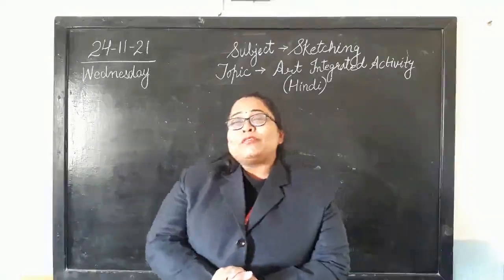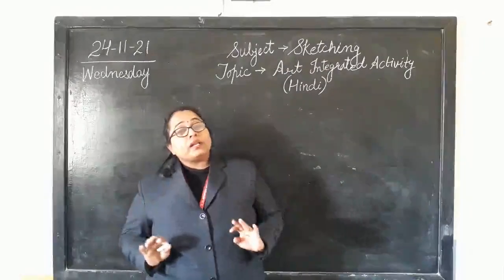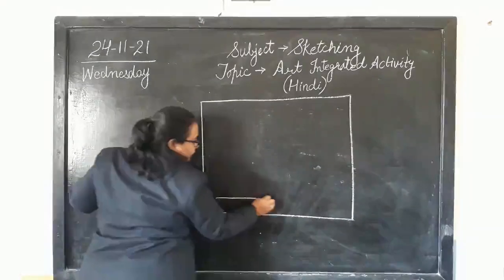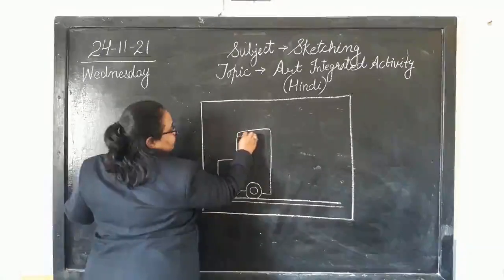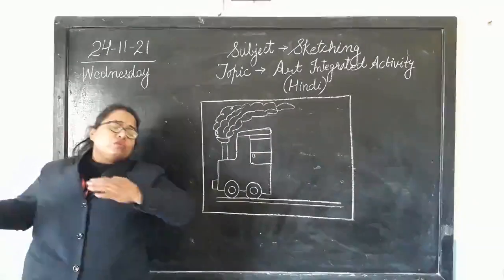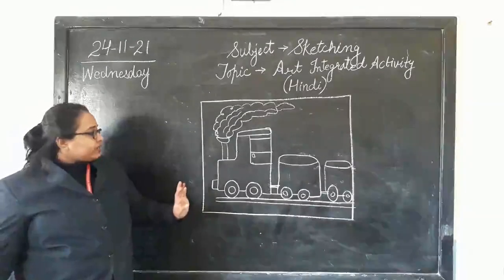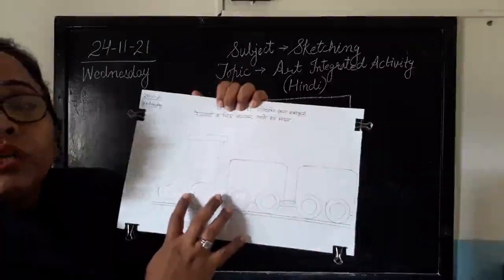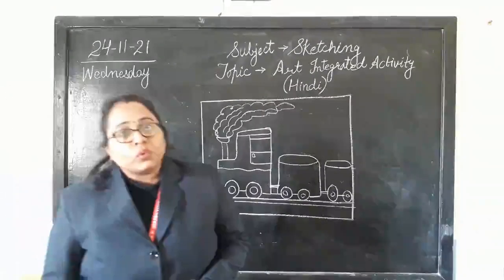24 11 2021 Sketching Hindi AIP Nursery Vani